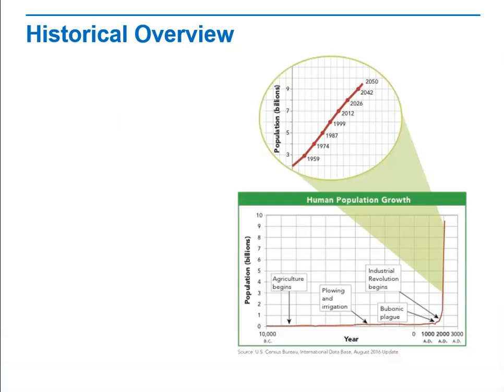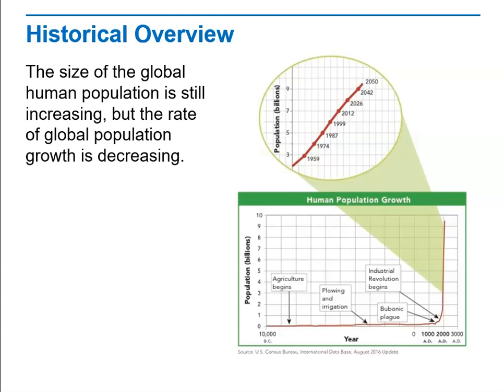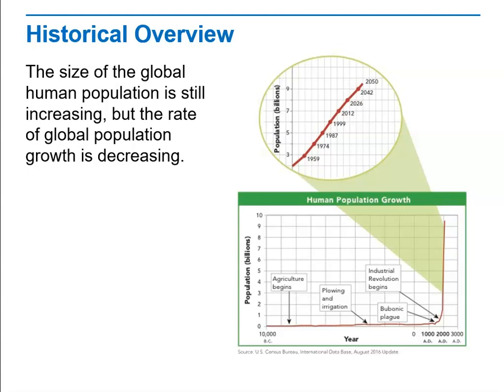Biology Lecture 1 2 3A